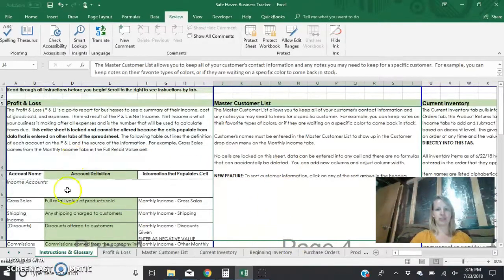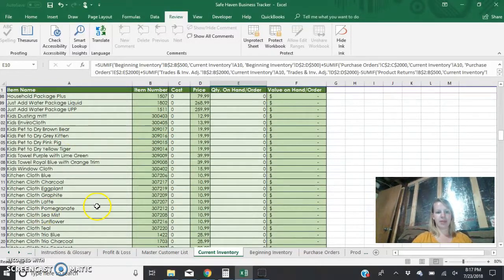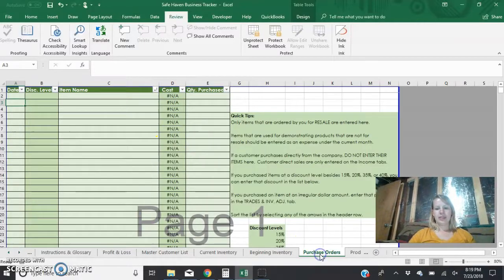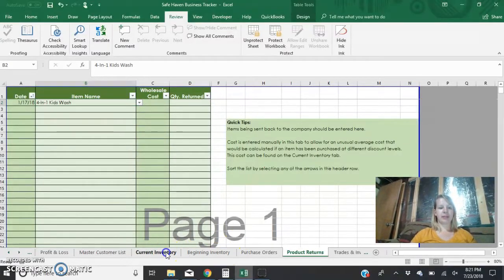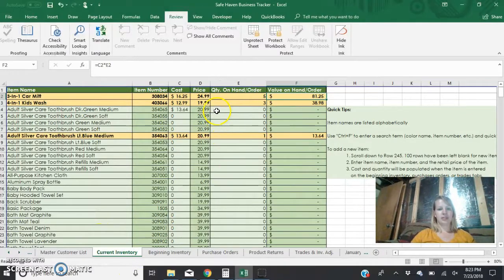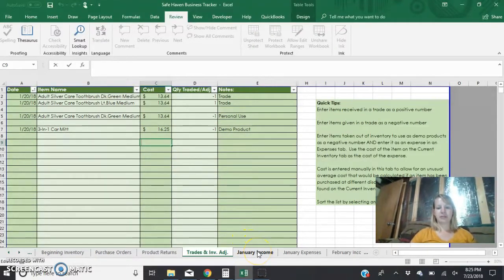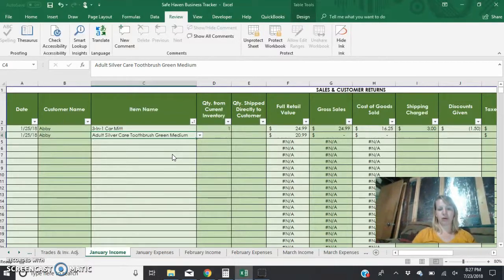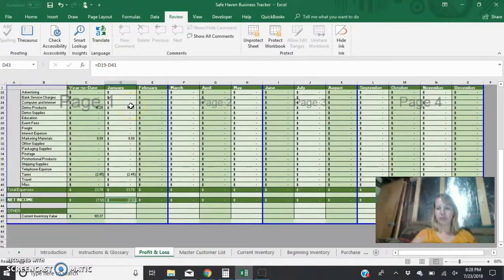Safe Haven Business Tracker Preview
Preview of the Safe Haven Business Tracker Norwex distributors.